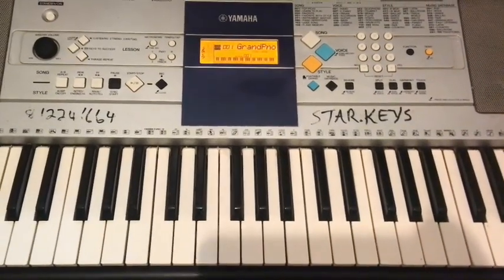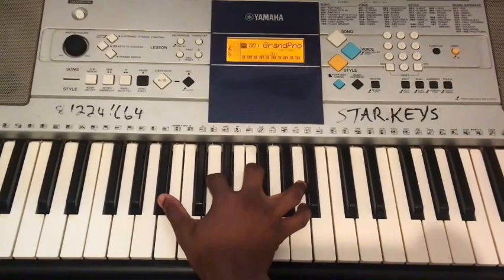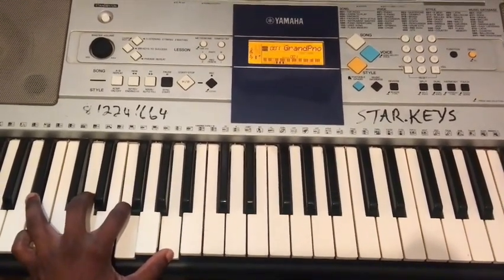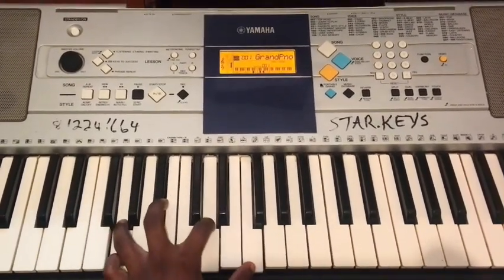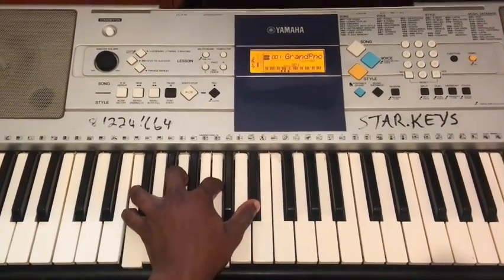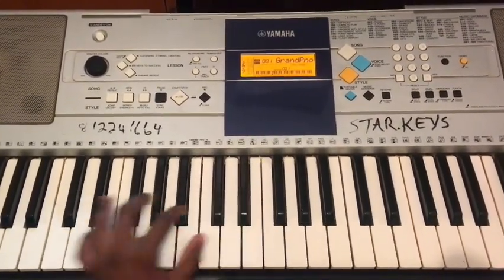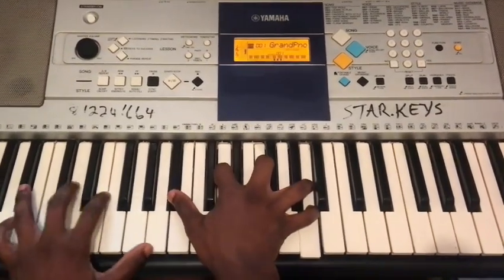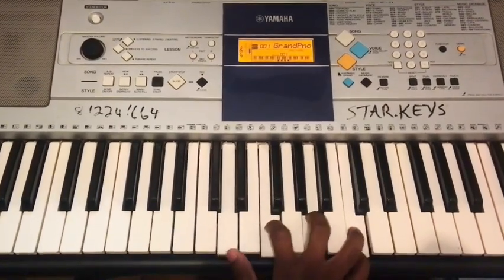Week 3: 12 Week Chord Progression Practice Regiment (Major 7th Chords - Bb)